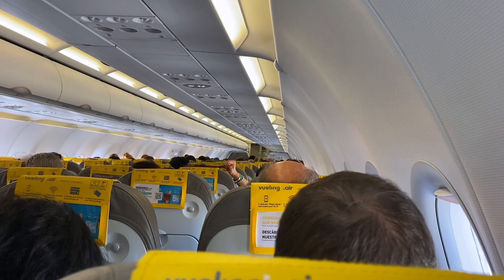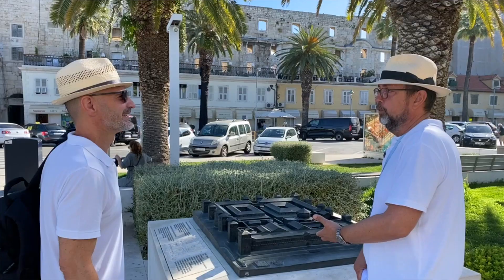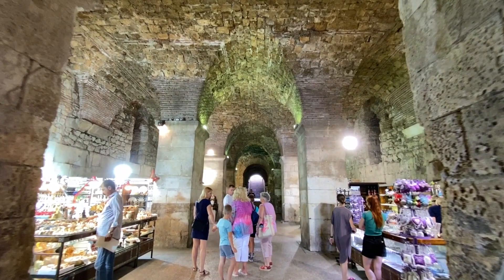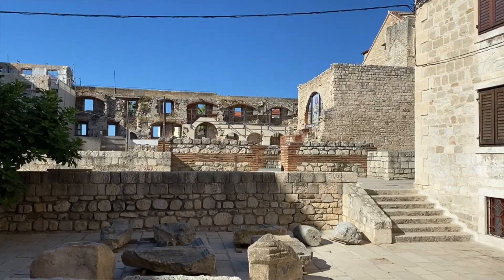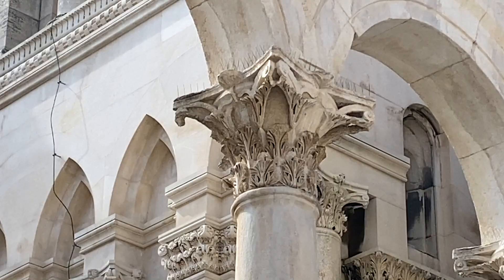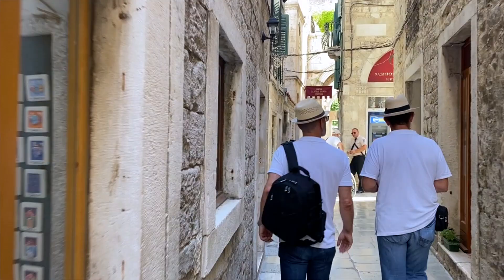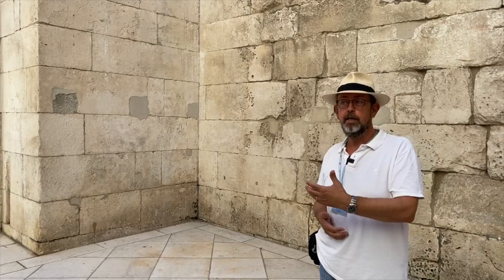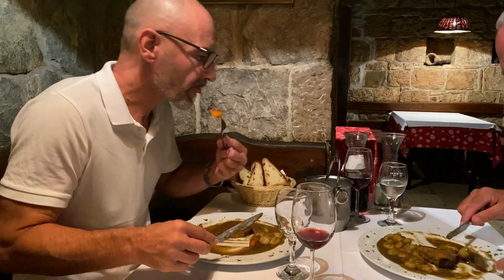Rome Away From Rome—Diocletian's Palace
This video brings you a bit of Rome away from Rome—Diocletian's Palace, an ancient palace built at the turn of the fourth century AD for the Roman emperor Diocletian.

Timecodes

1:10 - Sea taxi ride

1:50 - Arrival to Split port

2:12 - Outside the Palace

5:45 - Inside the Palace

11:48 - The Sphinx

14:35 - World's largest chocolate

16:15 - The Golden Gate